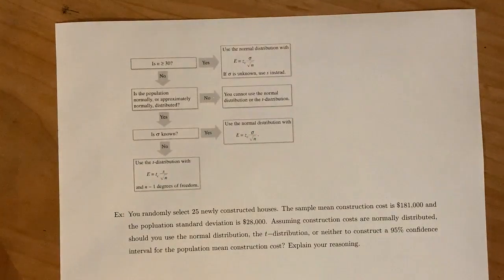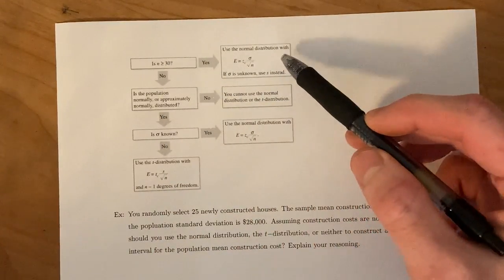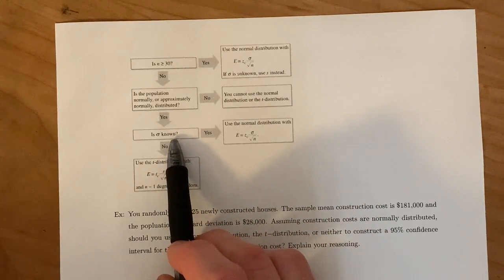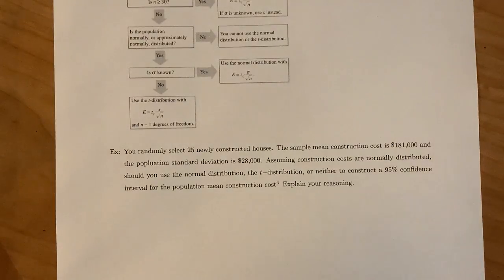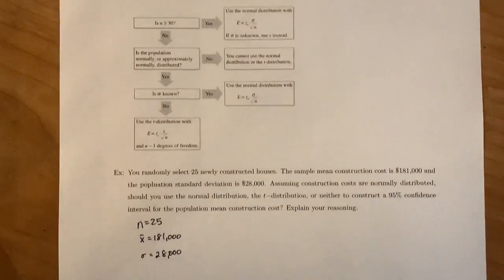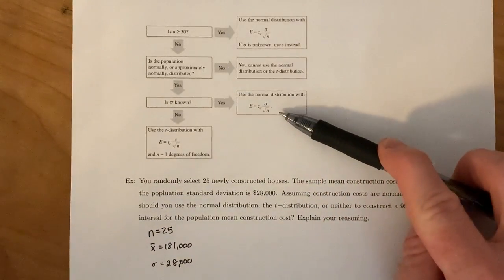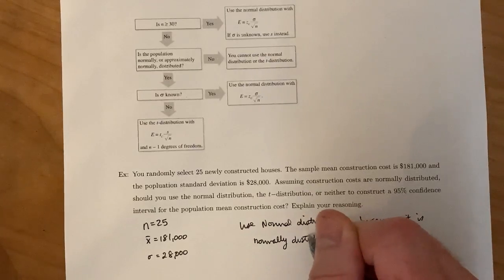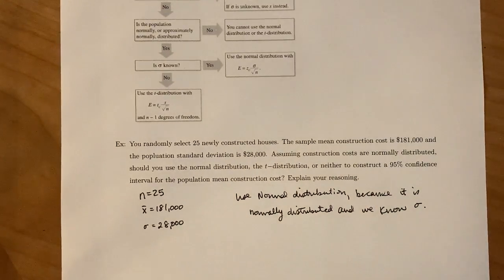6 2 Notes Page 3